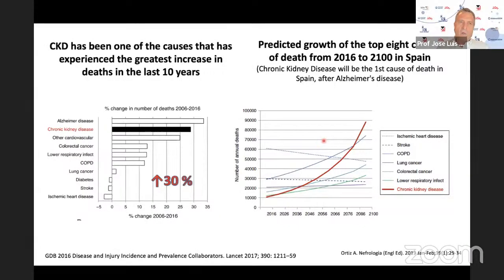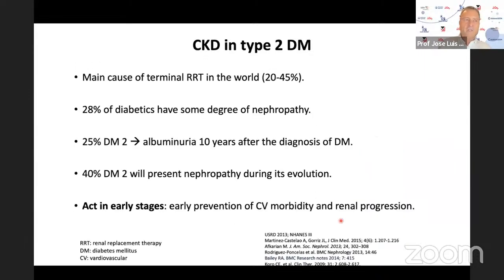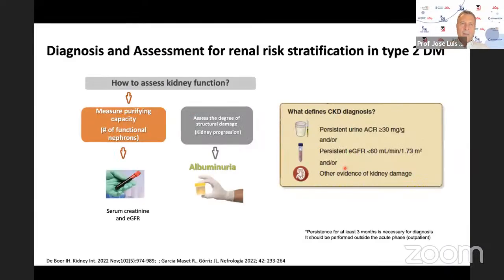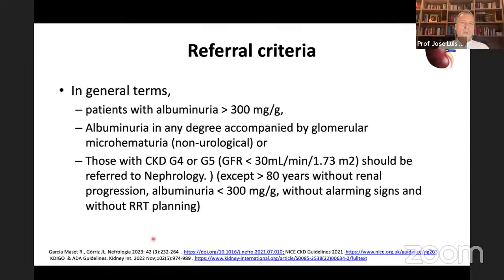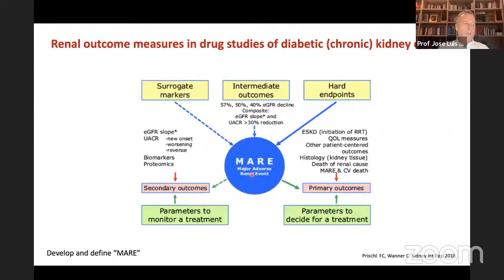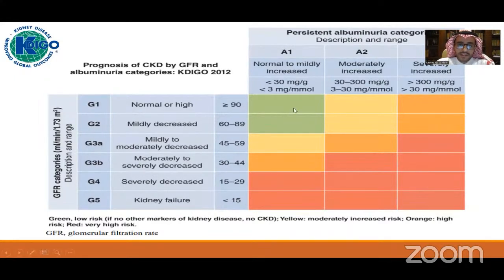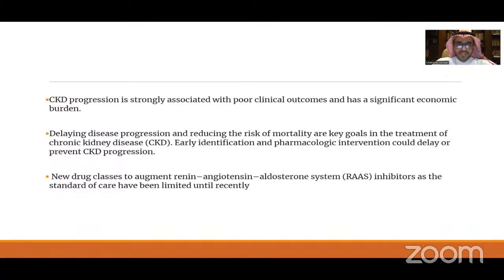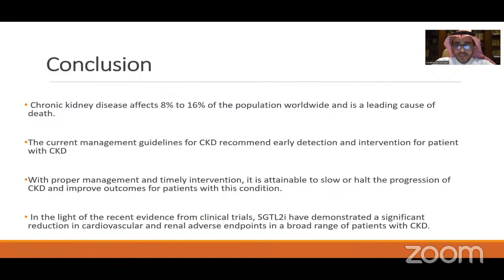CKD integrated Program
Event Troop